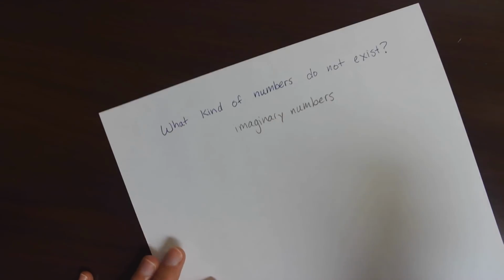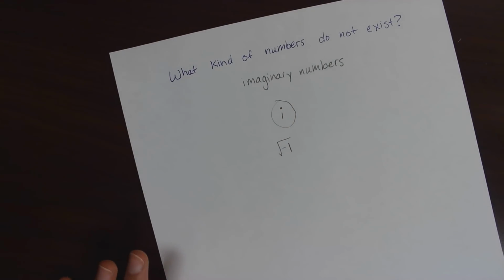Powers of i